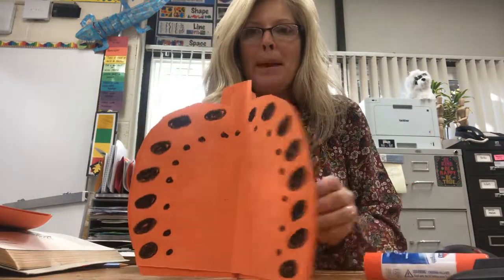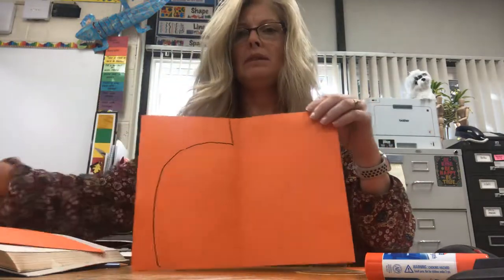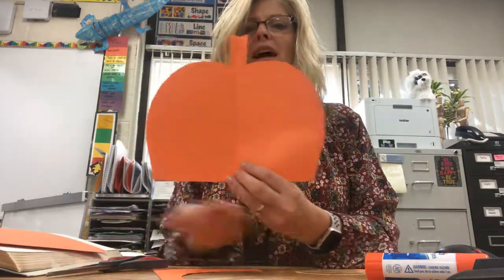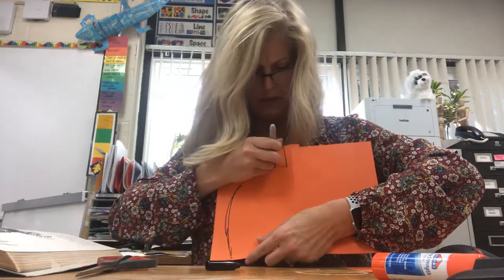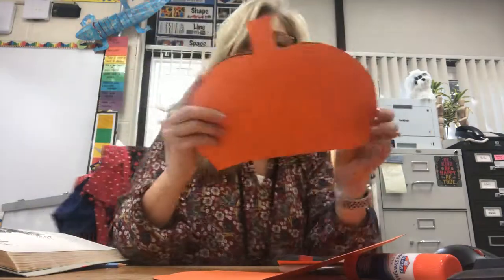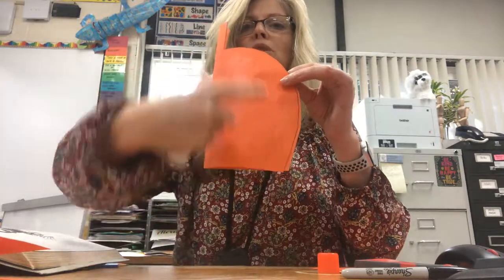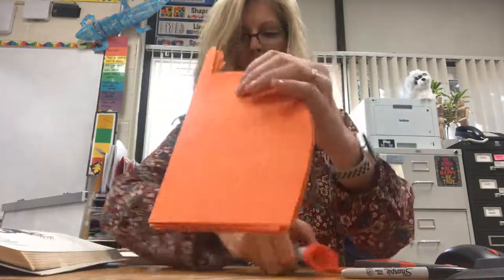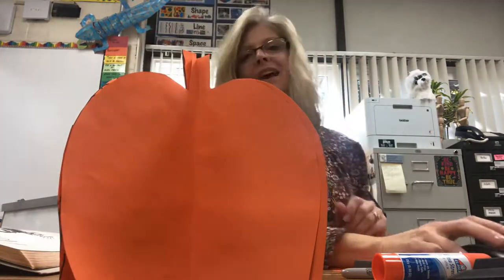Elementary paper Kusama pumpkin project